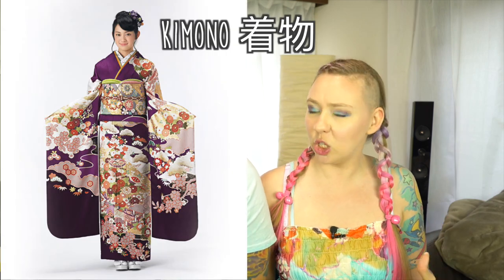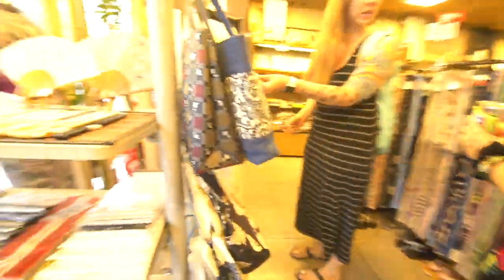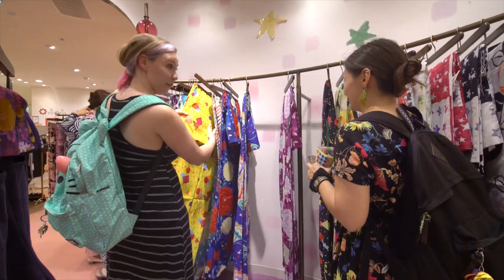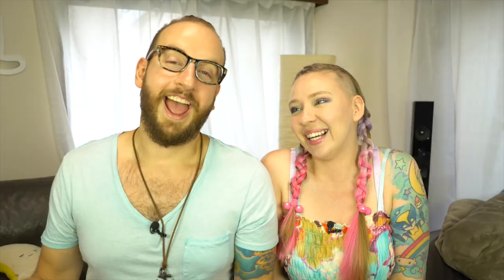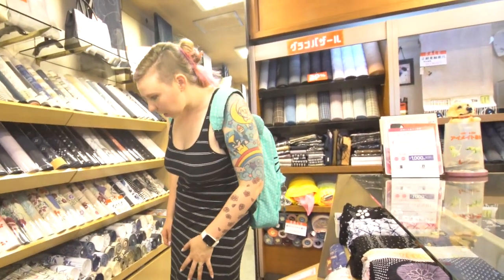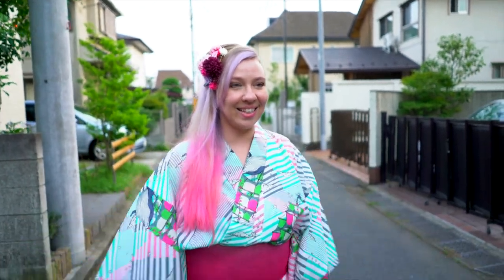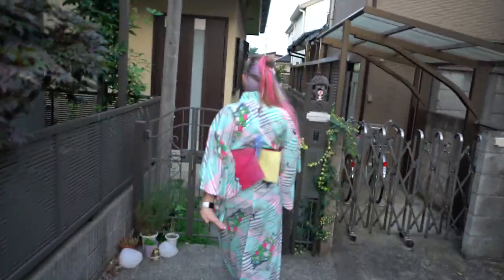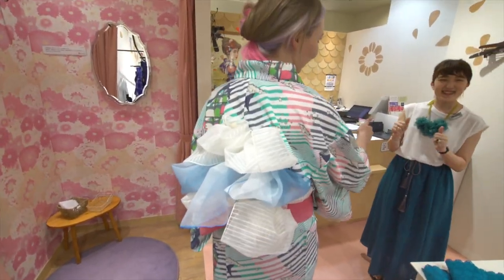What is a Yukata?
Martina just bought her first Yukata, so we're going to talk about what a Yukata is, how it's different from a Kimono, and we'll show you what buying a Yukata is like.  Yay!